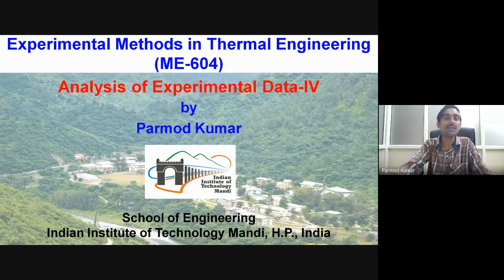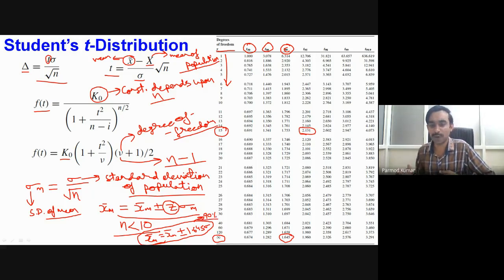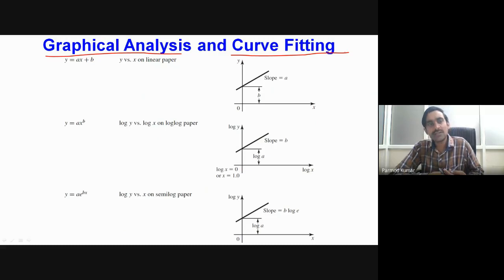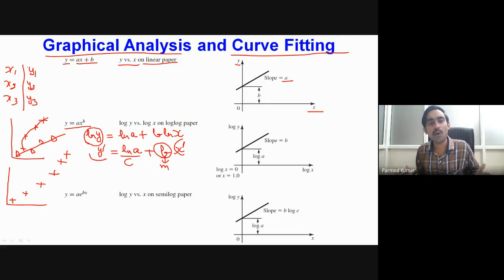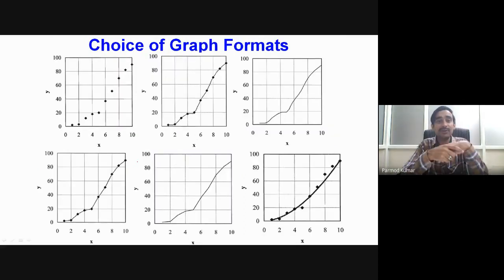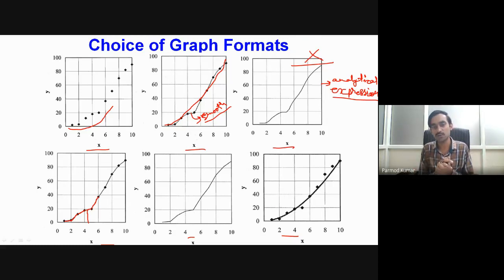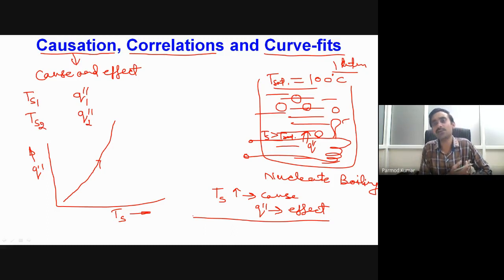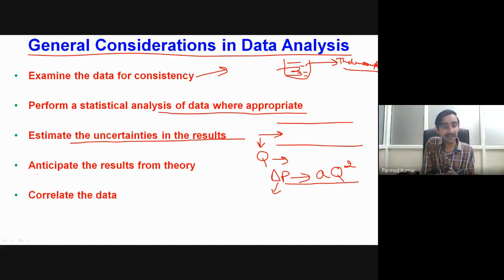Lecture 09: Analysis of Experimental Data-IV (Graphical Representation)